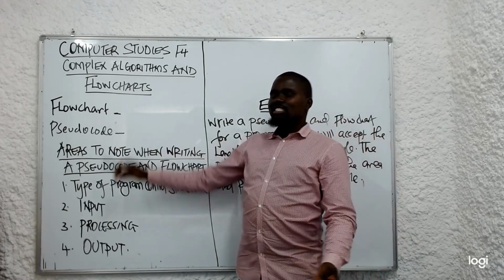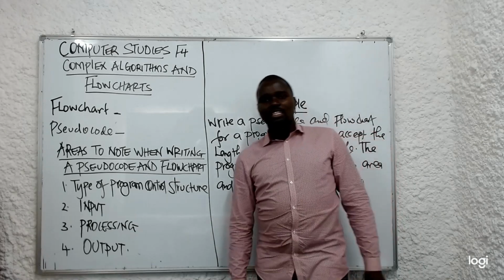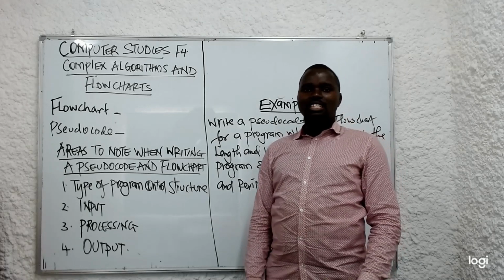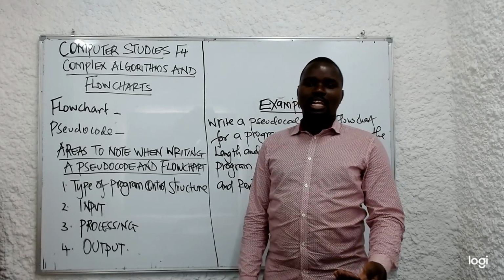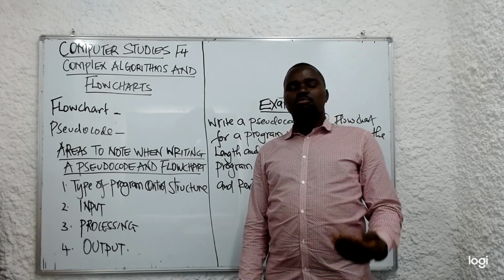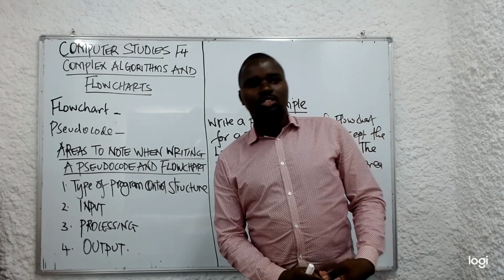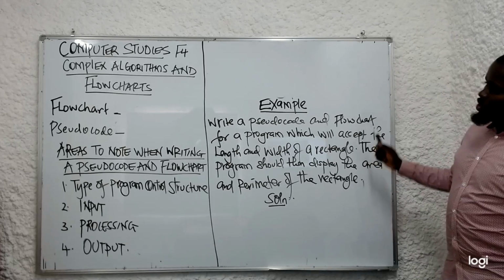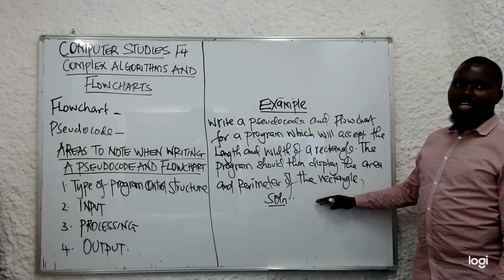COMP PART 1